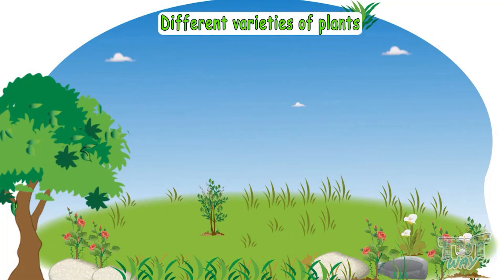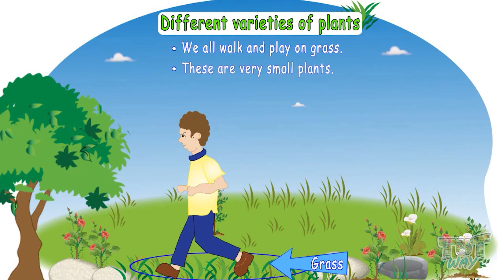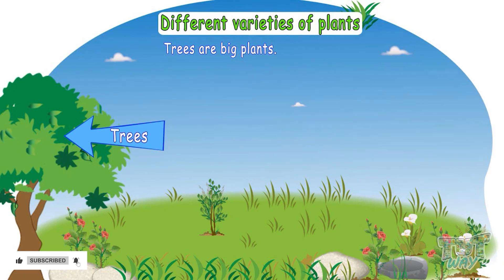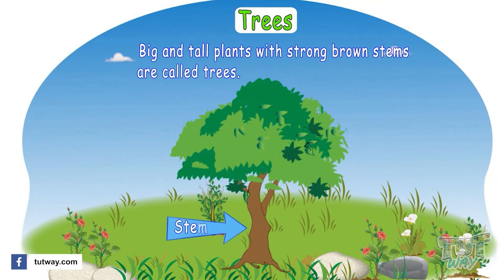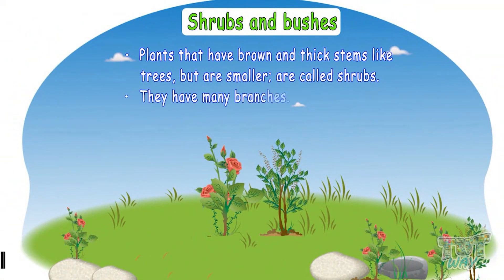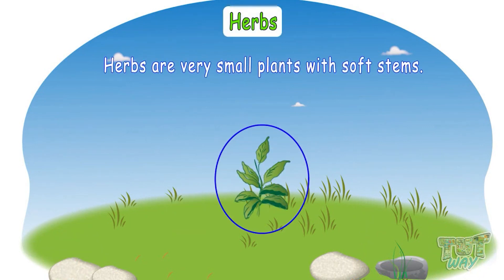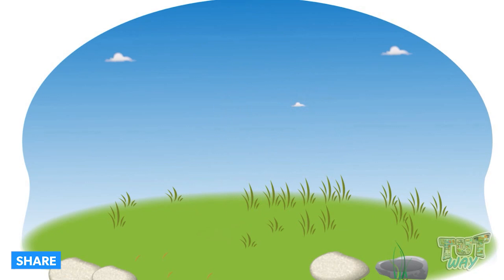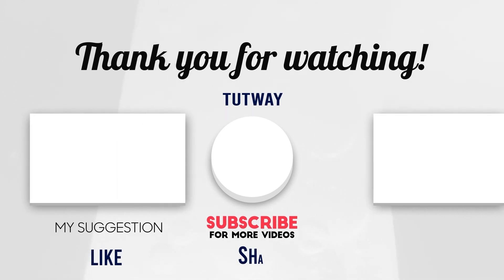Different Varieties of Plants | Types of Plants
This educational video explains about Plants. This will help them a lot in their daily routine.
Topics Covered:
Plants